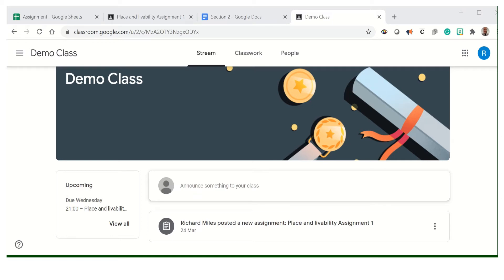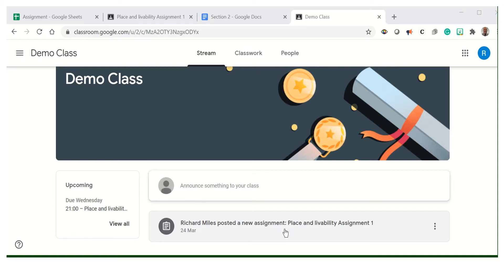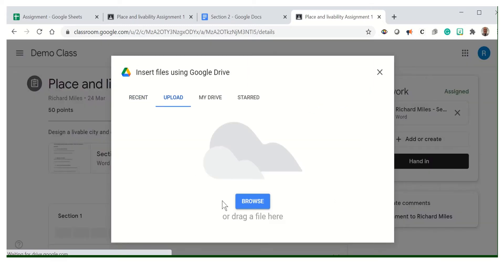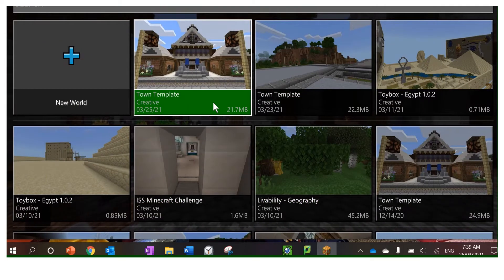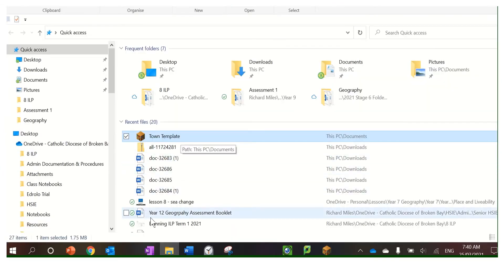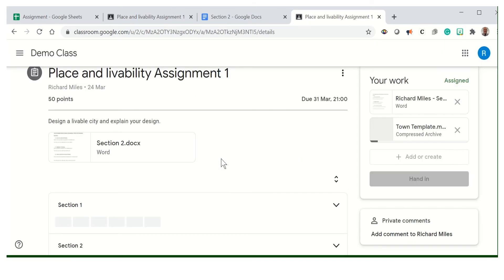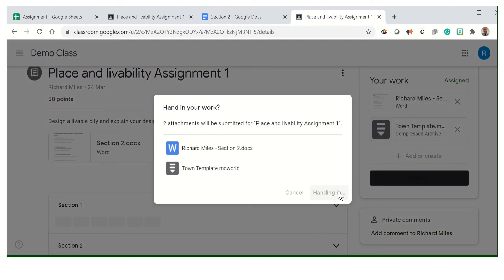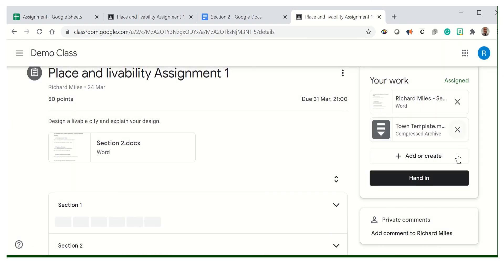How to upload Minecraft design to Google Classroom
This video is for Year 7 students who have used Minecraft to design their village and want to upload it to Google Classroom.